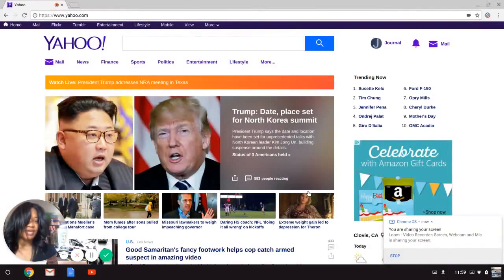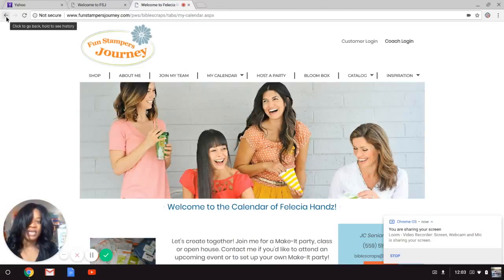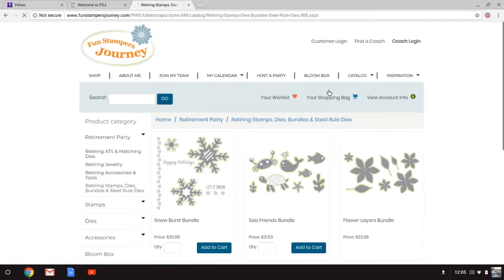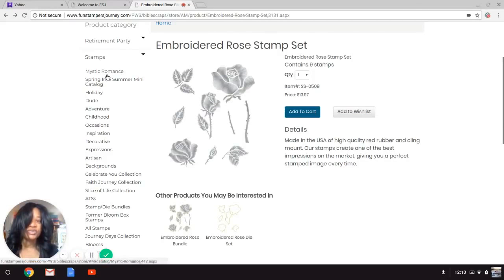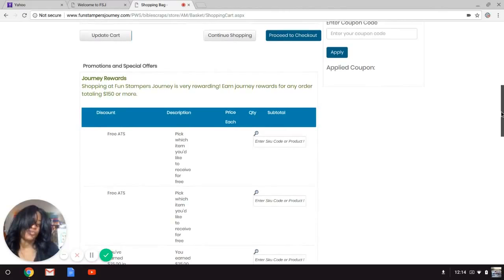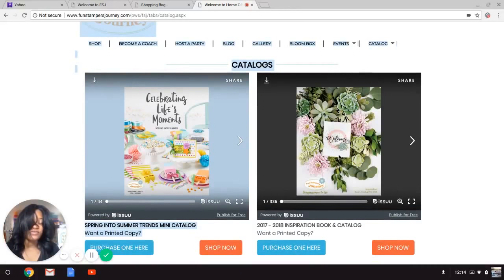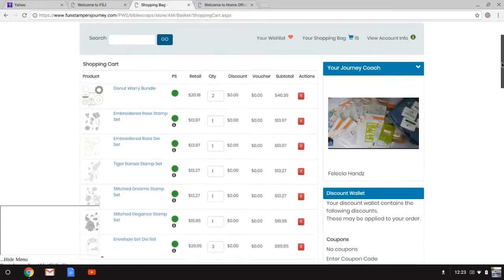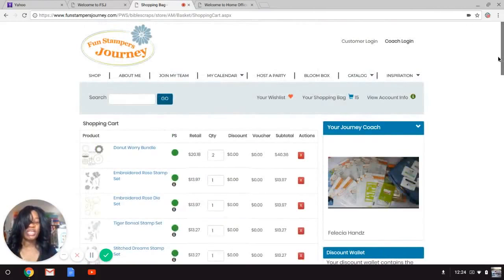Fun Stampers Journey-Add Free Blooms Benefits and Rewards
How to order from my website add free blooms benefits, journey cash and host exclusive rewards to order. How to use virtual catalogs and manuevor my shopping page. Blessings...